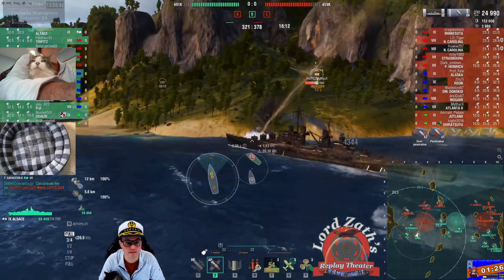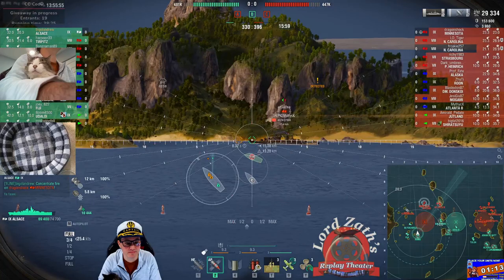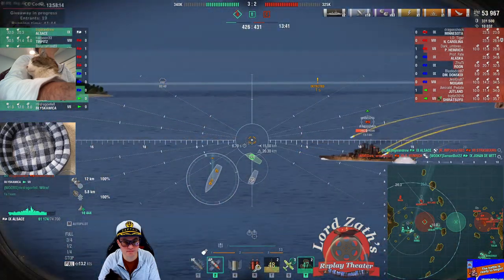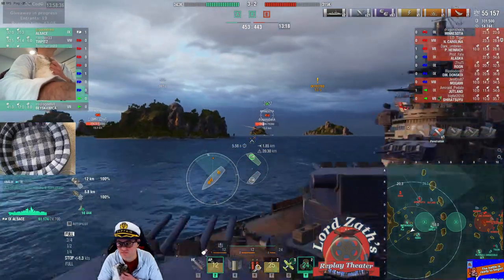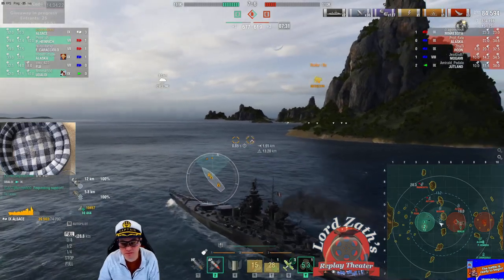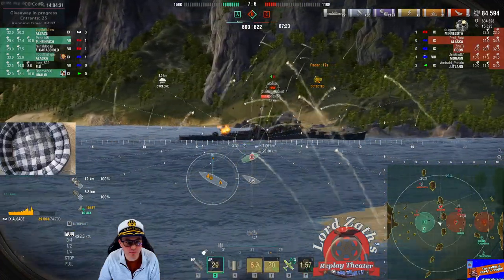YOLOing in Cyclone - Alsace Tier 9 French BB Mountain Range South Spawn World of Warships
Here's a @WorldofWarshipsOfficialChannel battle featuring Bigolandrew in the Alsace. Armed with four benches, come have a seat and witness the power of this full secondary armed and operational battleship, as he YOLOs into the center during a cyclone. He's only up against four ships at once. Can he win?